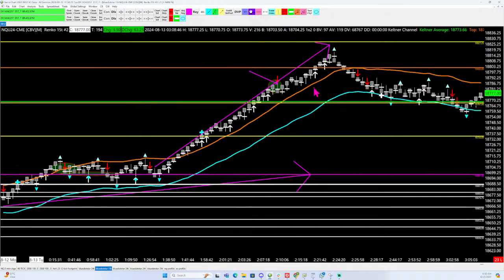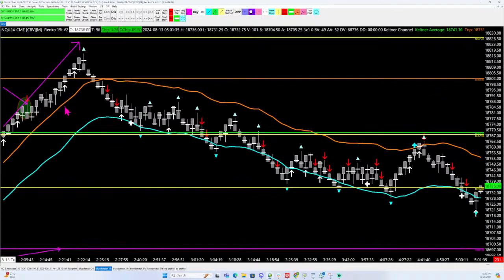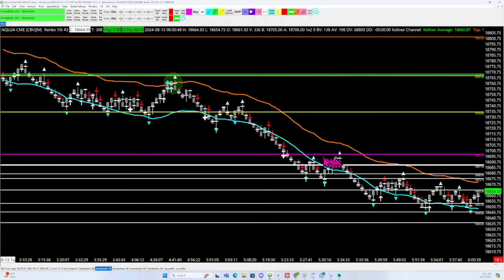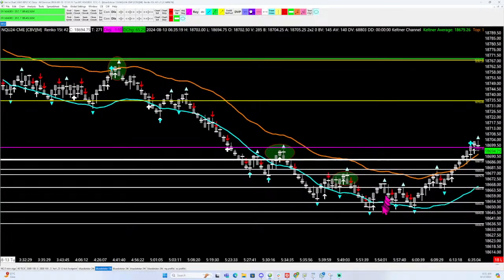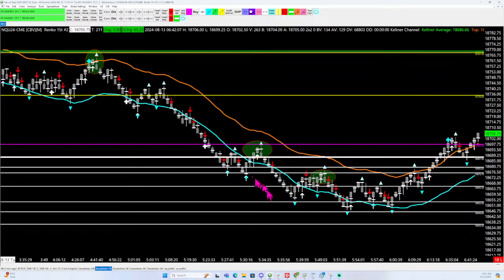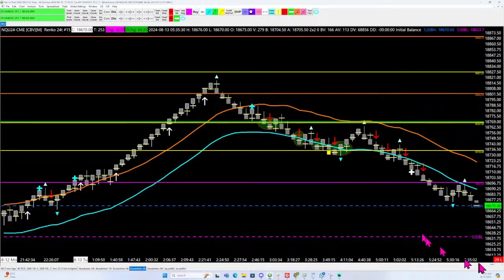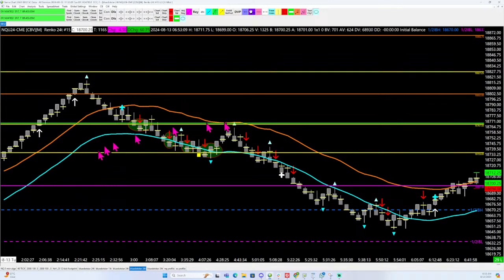TEAM TNP AM WARMUP FOR ES AND NQ 08-13-24